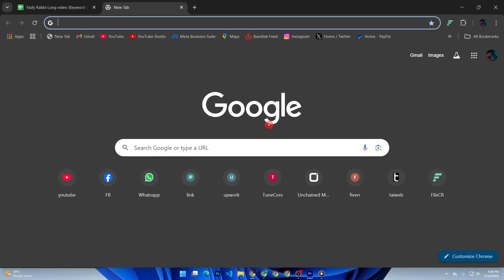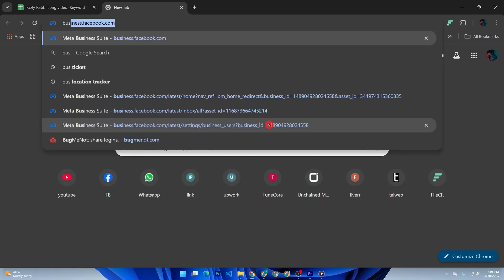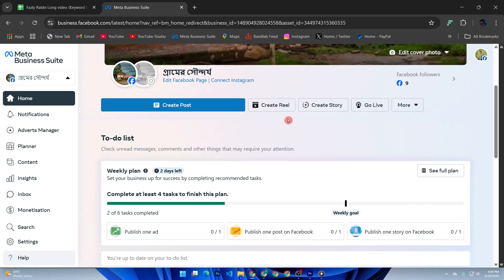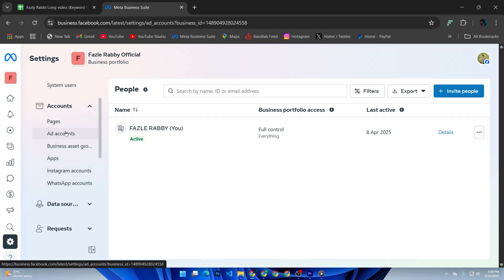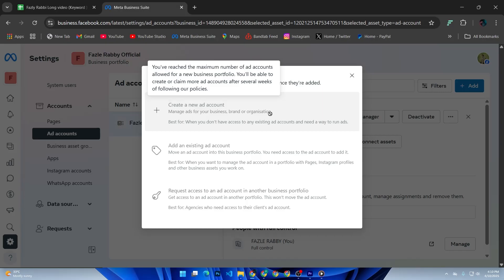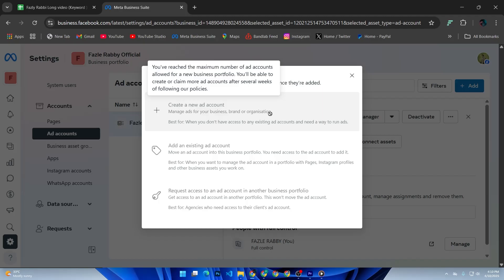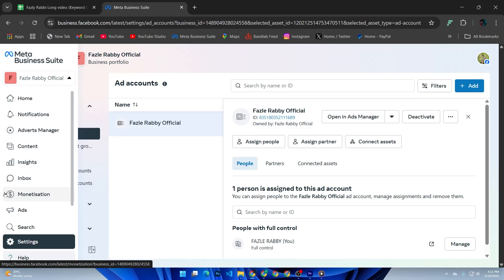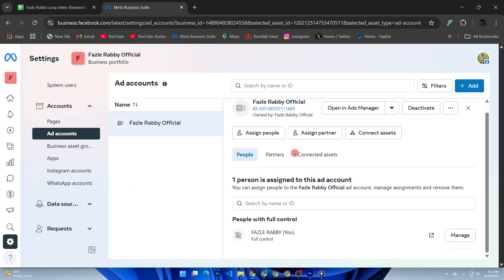How To Create New Ad Account On Facebook Business Manager - 2025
In this video, we'll show you how to create a new ad account on Facebook Business Manager with ease. Whether you're new to Facebook Ads or looking to manage multiple ad accounts, this step-by-step tutorial will guide you through the process.